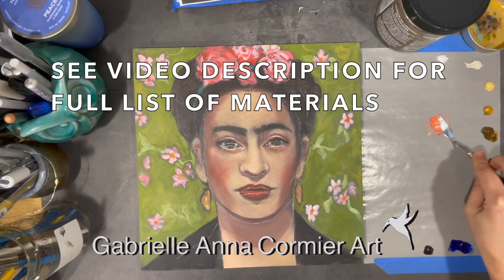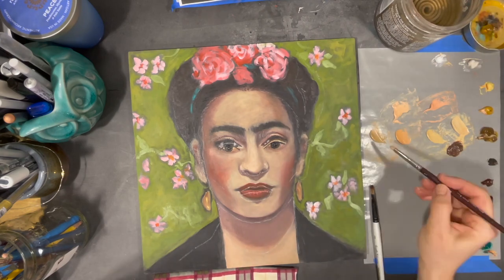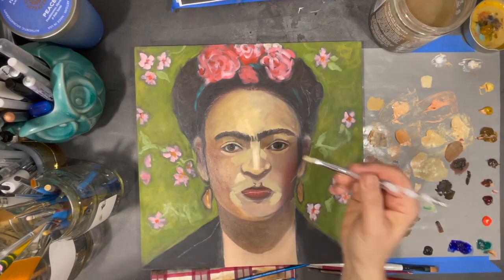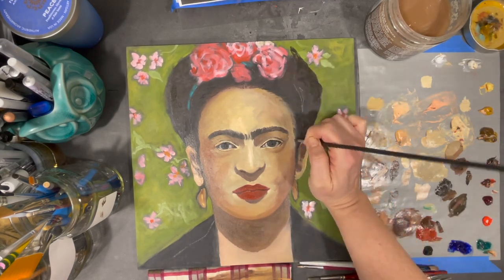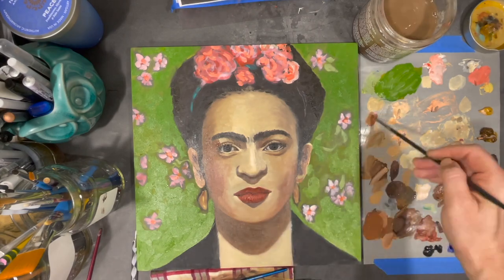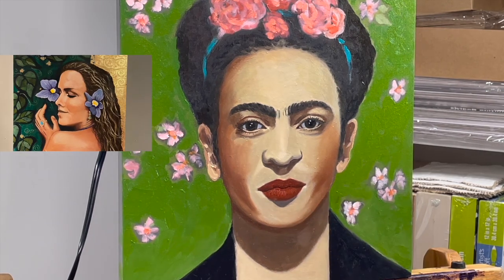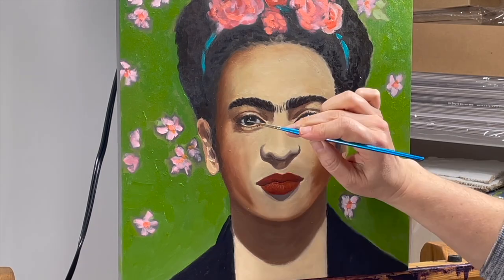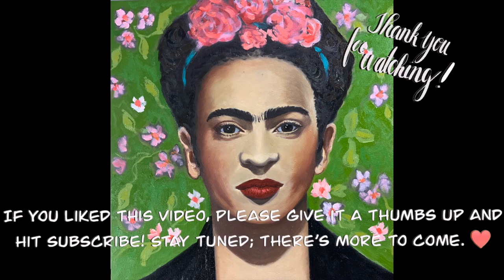Fixing Frida Kahlo, Part 2 - How to Fix the Proportions on an Oil Portrait Painting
This video is the second part to the process of an oil painting of Frida Kahlo. In this section, I show how I mix my skin tones and show you my painting process for fixing the proportions on a painting gone wrong. I share helpful advice and tips to help beginners on their portrait painting journey.

Timecodes:

0:00 - Mixing Skin Tones
2:33 - Frida's Transformation Begins
5:45 - Frida Get's Angry
10:48 - Doing Some Work on the Background
13:56 - Moving to the Easle
19:34 - Final Touches
19:55 - A Review of my Different Attempts

Here’s a list of the materials I used for this process:

* reference image of Frida Kahlo (found on Google)
* photocopier
* printer paper
* wood panel board
* oil paints (I used the following colors: ivory black, raw umber, burnt sienna, alizarin crimson, cadmium red light, ultramarine blue, viridian, yellow ochre, warm white, titanium white, transparent yellow oxide and transparent red oxide)
* oil paint mediums by Gamblin (Gamsol and Galkyd)
* Silicoil Jar to hold my Gamsol
* paint brushes with stiff bristles in different sizes
* a palette knife to mix my paints
* palette paper
* a rag to wipe brushes free of excess paint
* an easel
* brush cleaner and conditioner

Here are some links to other videos here on You Tube that offer great instruction on mixing skin tones:

I really loved the following video and found it very useful. It was filmed by EastOaksStudio and features artist Louis Carr

Florent Farges also gives some great instruction and also has courses you can buy to help you develop your skills.

Ellie Mandy does amazing portraits using dark skin tones! Check out this video for some tips on mixing beautiful tones

There are many more and I encourage you to venture out and see what's out there. YouTube really offers a great variety of content for learning!

Thank you to Patrick Patrikios for creating the song Vishnu and for giving us permission to use it in our videos.

Please don’t hesitate to ask questions or post comments!

Gabrielle :)